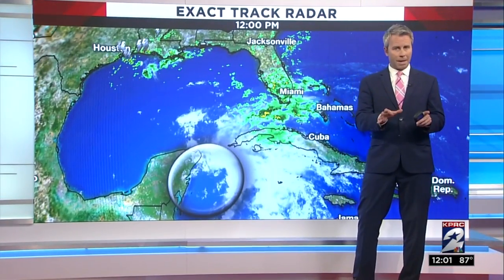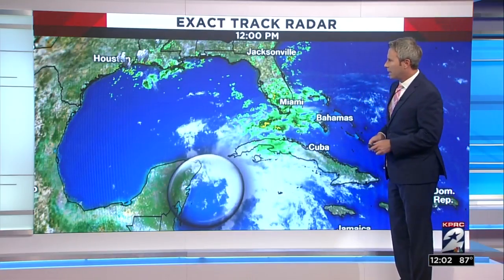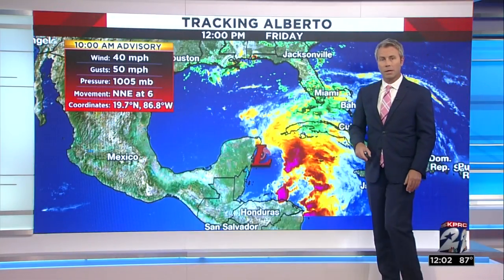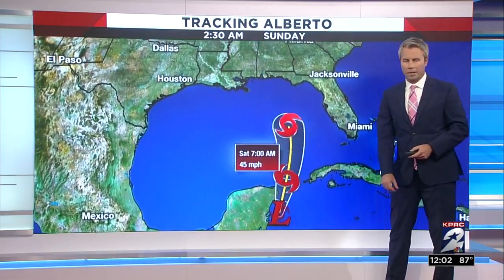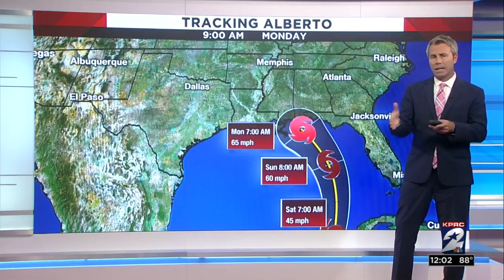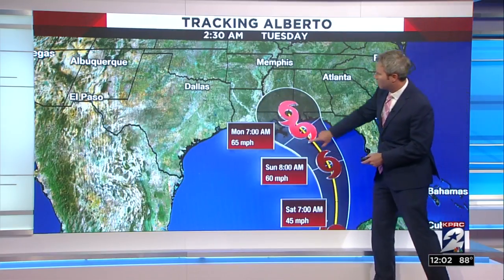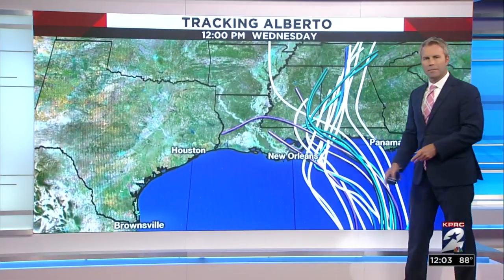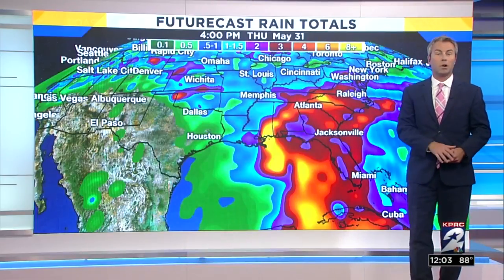Subtropical Storm Alberto forms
The first named storm of 2018 in the Atlantic Ocean has developed in the western Caribbean, and its name is Alberto.